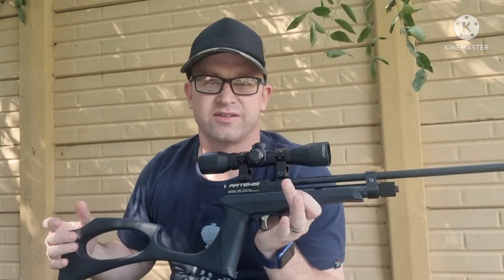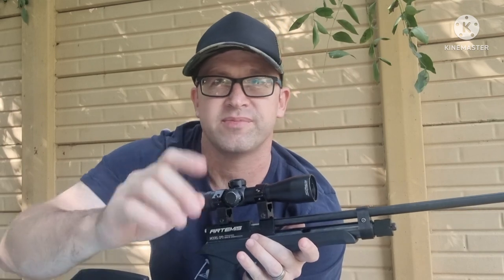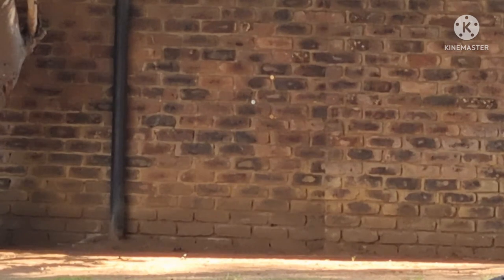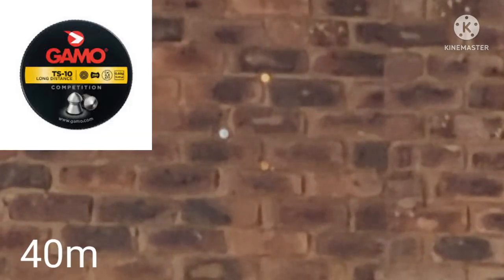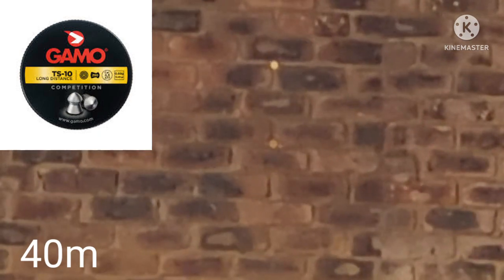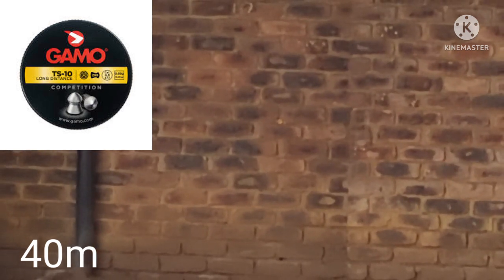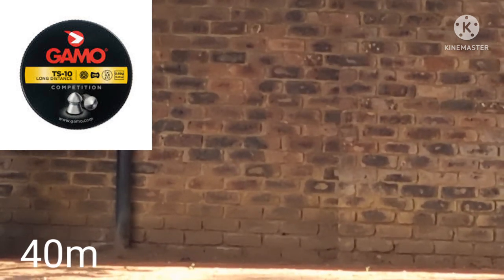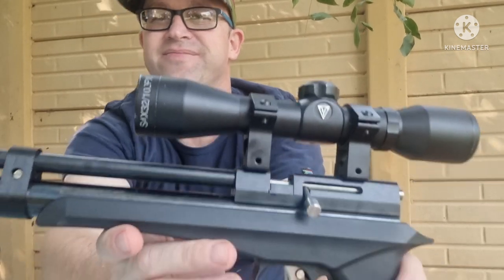Should you EXPECT more from your CP2/Chaser? 🤏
I really love my CP2 as I am sure you do to, But should you be getting better results from your CP2. Well here is an example of what is possible.